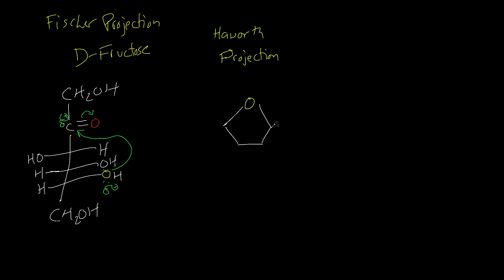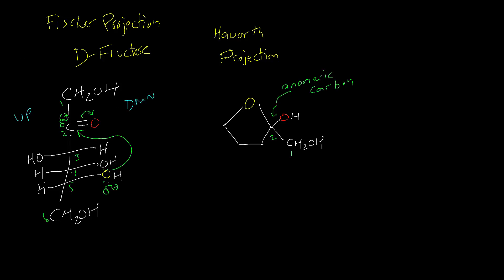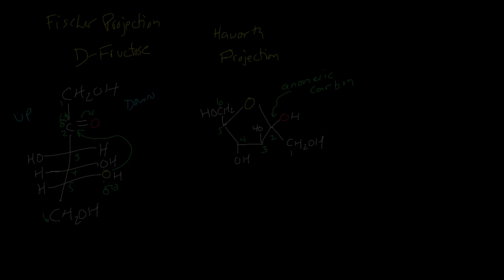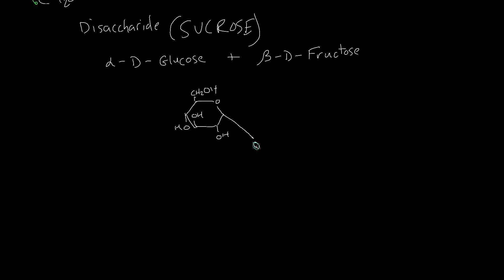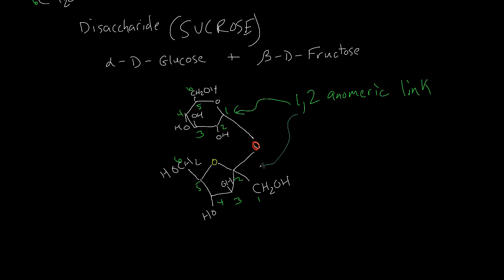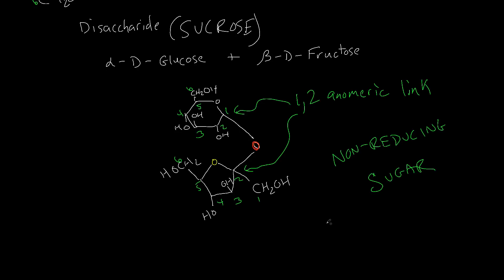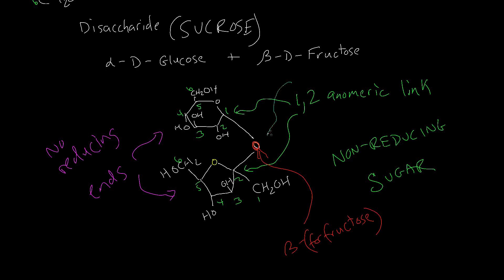Free Chem Tutor - Sucrose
Sucrose is made from Glucose and Fructose